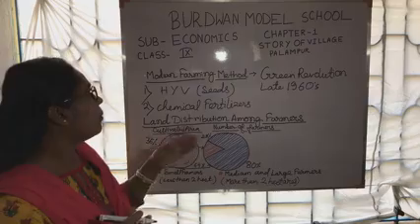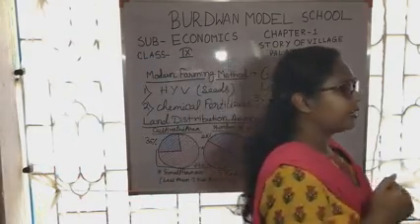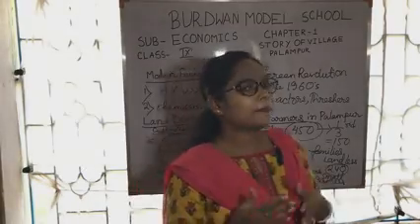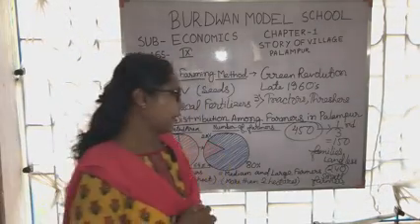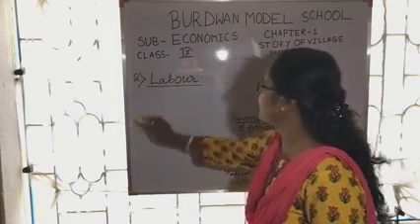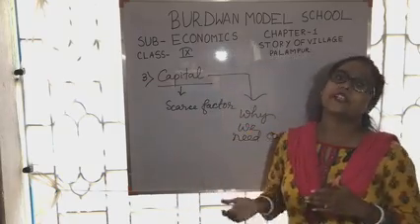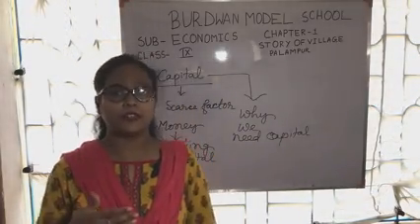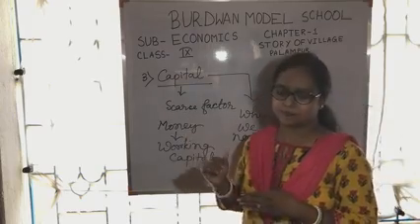Class IX Economics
Teacher : Suparna Saha Khan